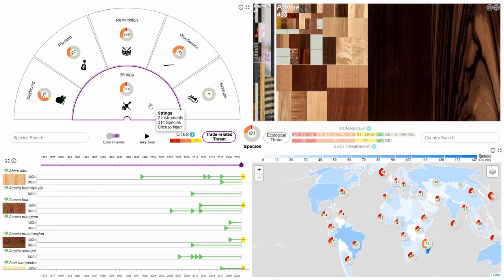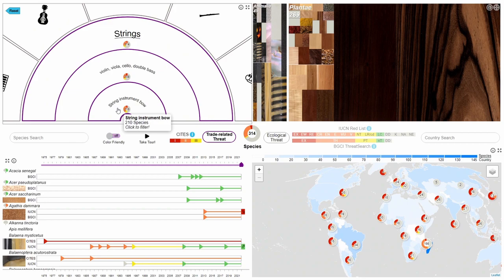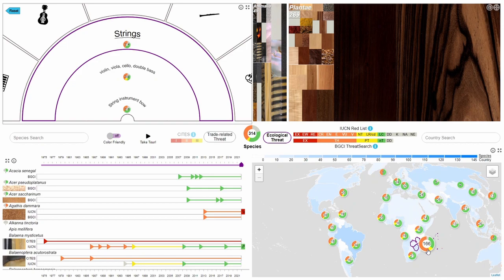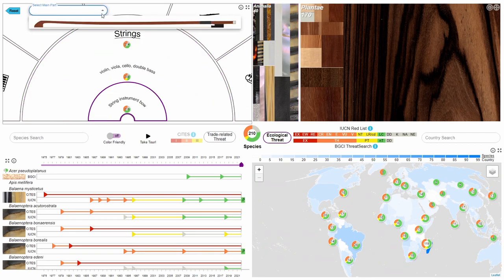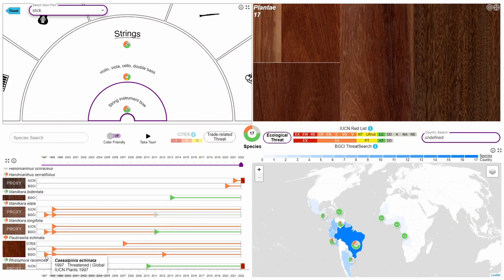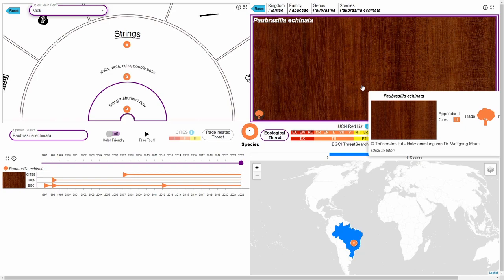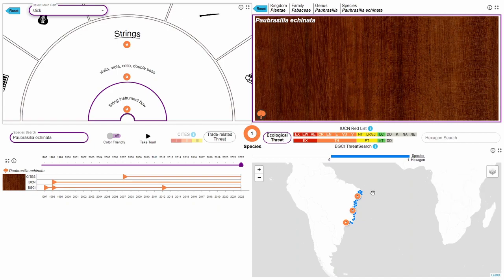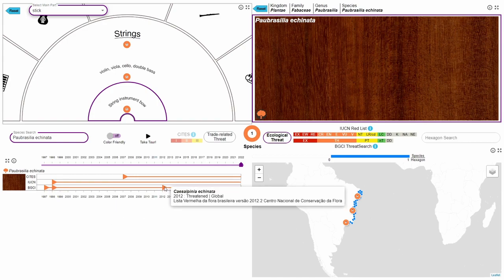MusEcology Paubrasilia Echinata Use Case